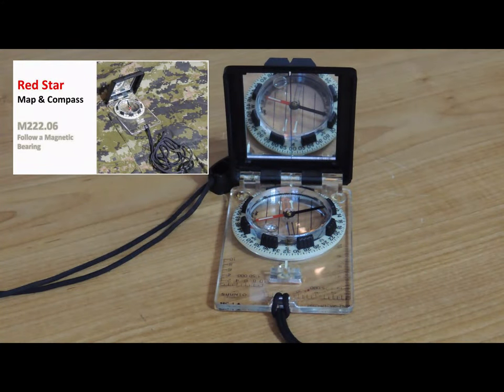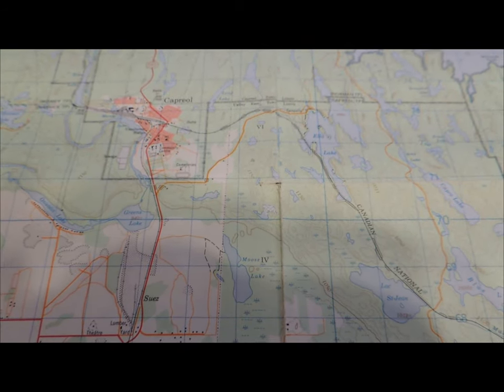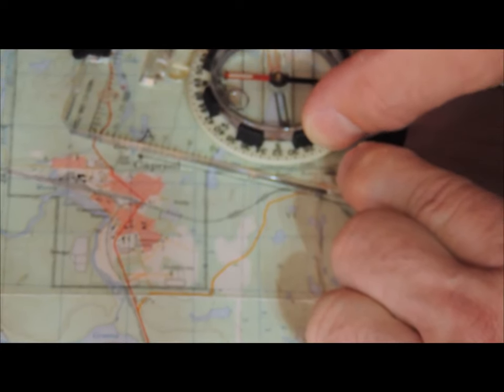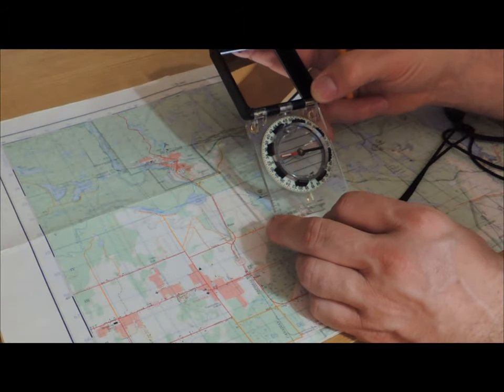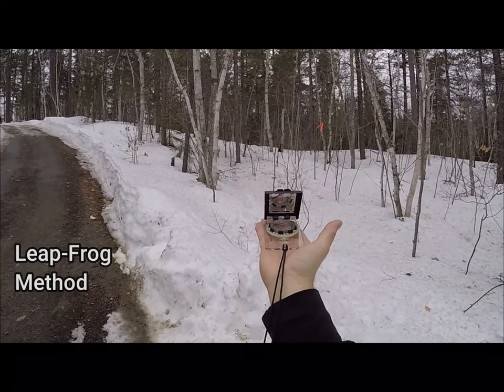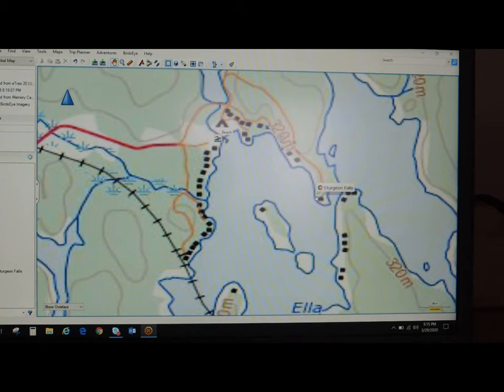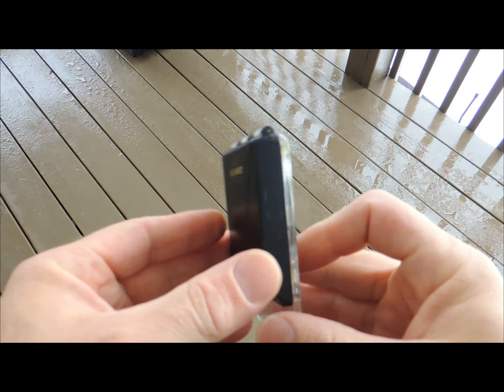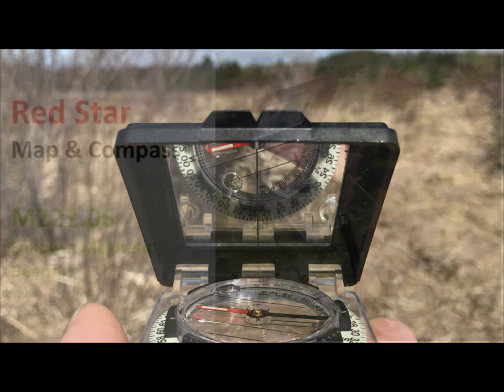M222.06 Follow a Magnetic Bearing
OBJECTIVES
By the end of this lesson the cadet shall be expected to follow a magnetic bearing point to point.
IMPORTANCE
It is important for cadets to know how to determine the magnetic bearing of a prominent object, take a magnetic
bearing on a map and follow a magnetic bearing so they will be able to navigate a route during orienteering
and expedition training.